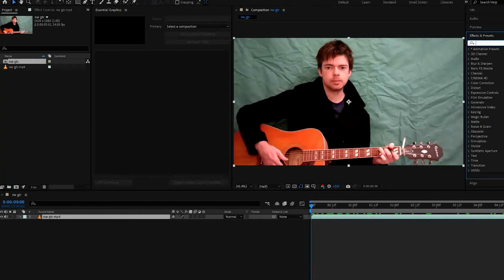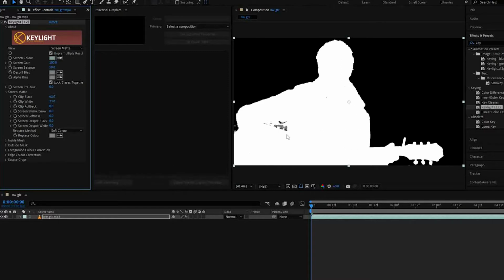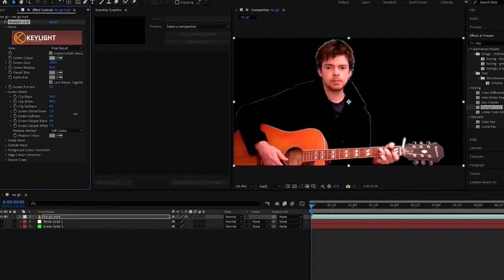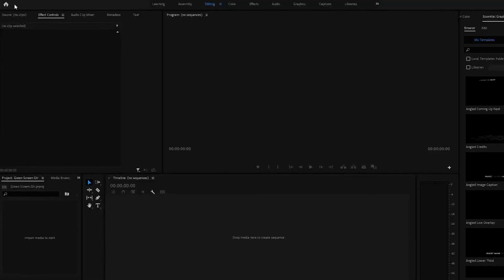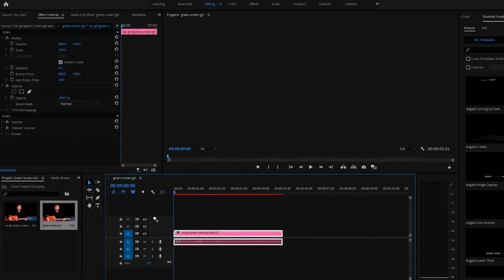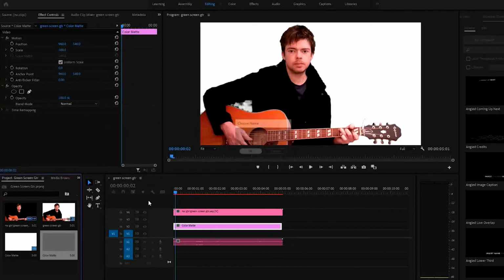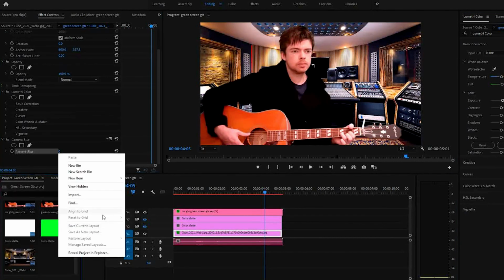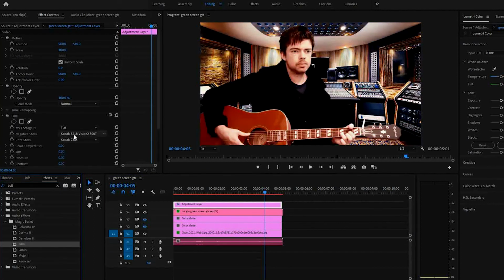After Effects Green Screen Tutorial (also featuring Premiere Pro)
Quick video explaining how to do green screen keying in After Effects.